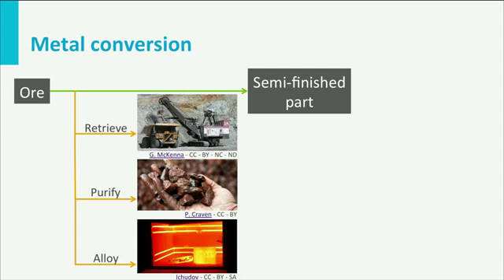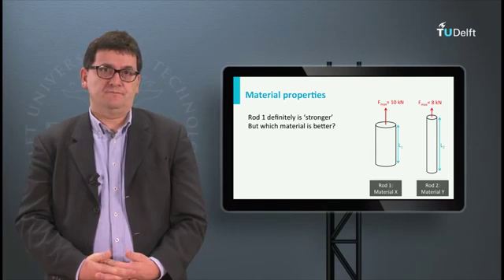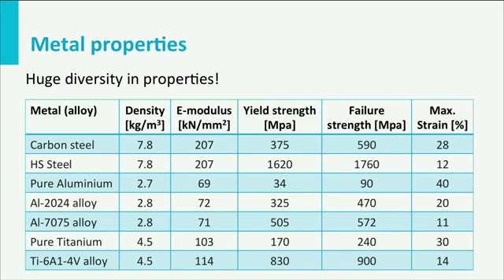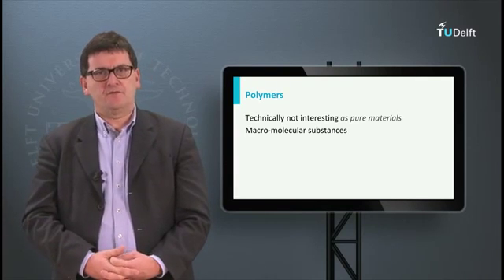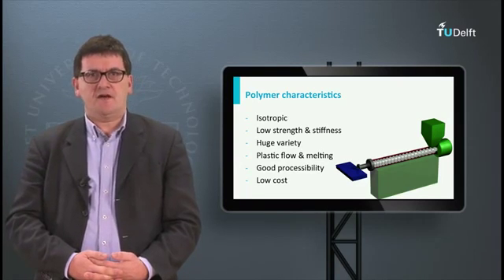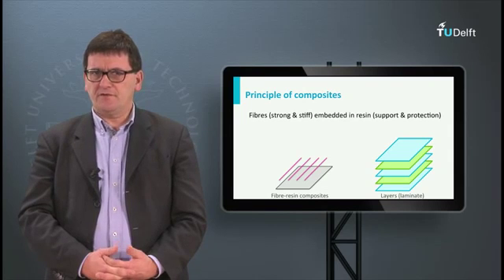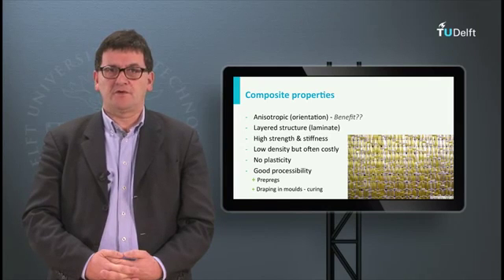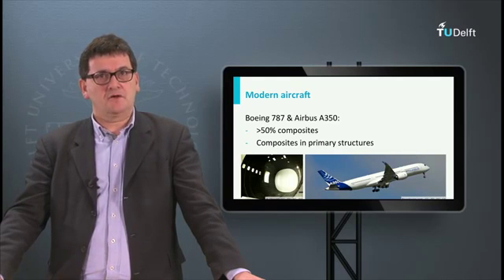AE1110x 8b video 360